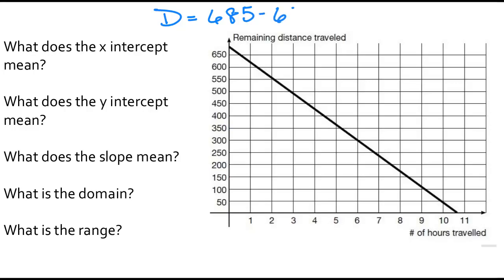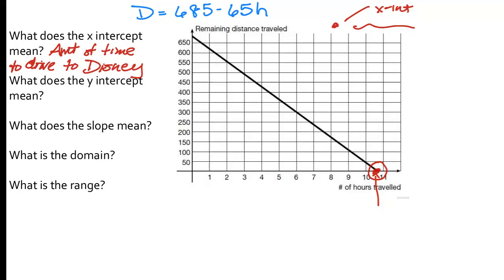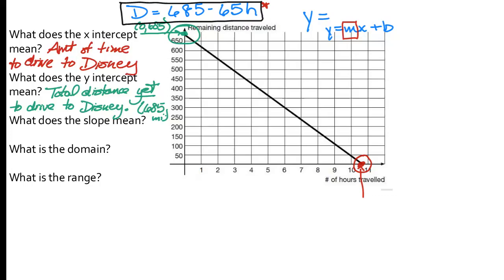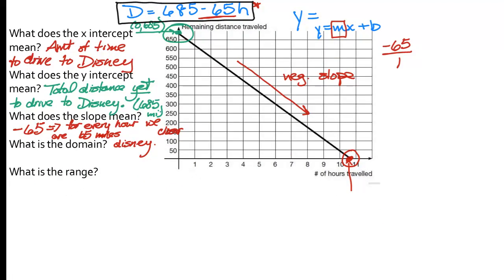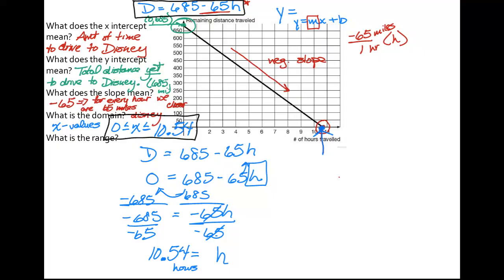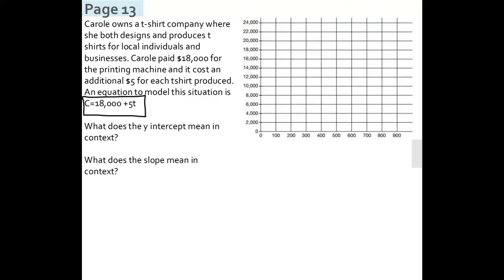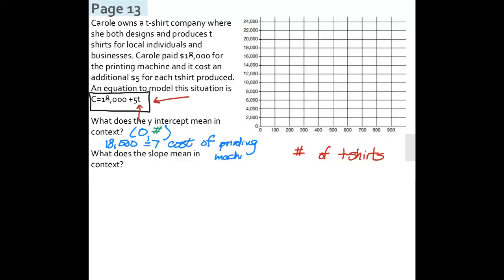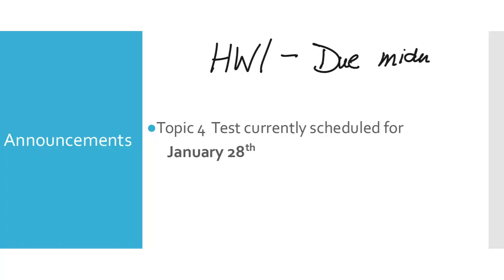1/12/26 - Meghan's Disney Vacation - Per. 4